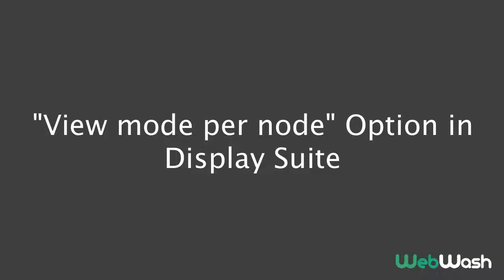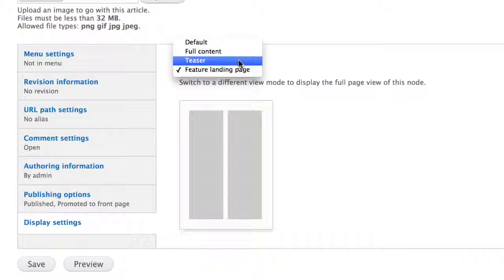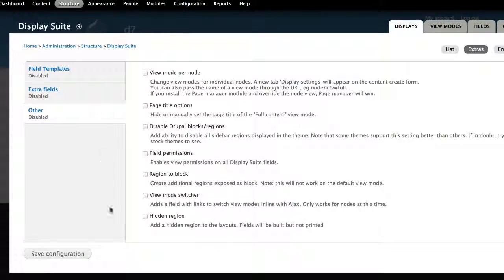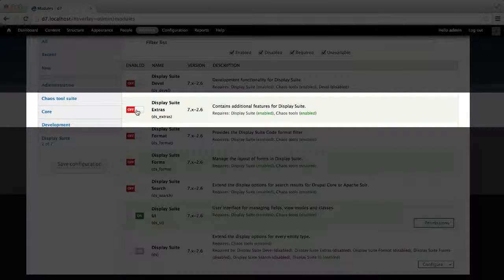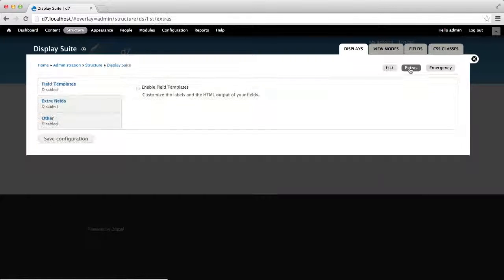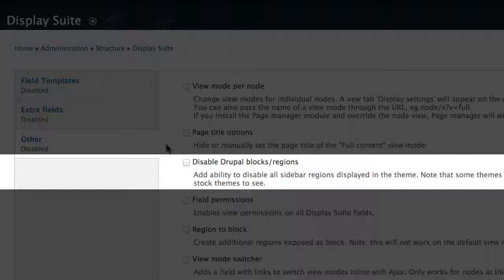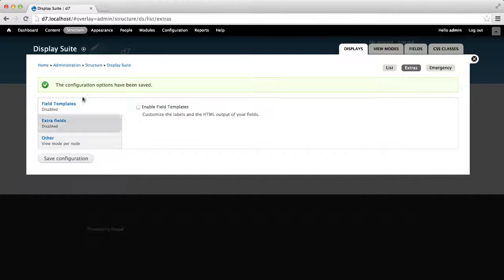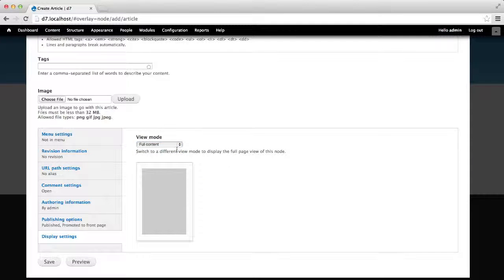Display Custom View Modes on Individual Nodes Using Display Suite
Learn how to use "Display Suite Extras" sub-module to switch view modes on individual nodes.